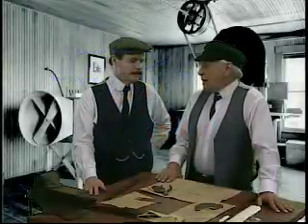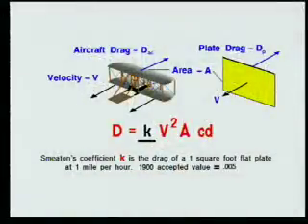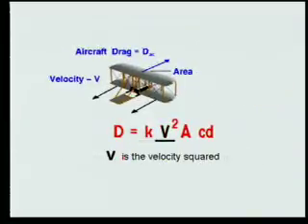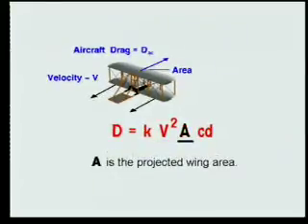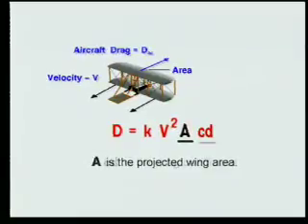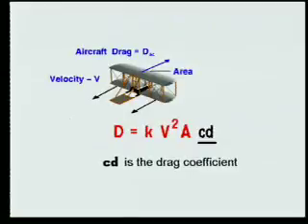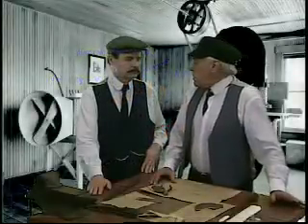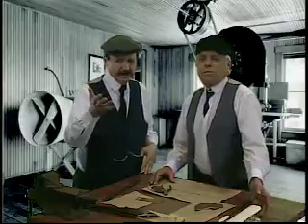Podcast Forces Drag